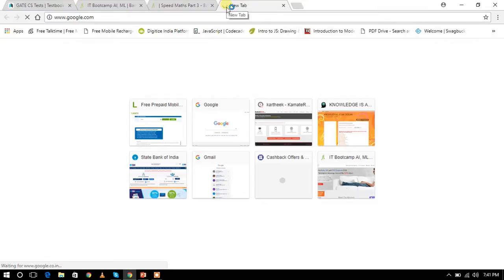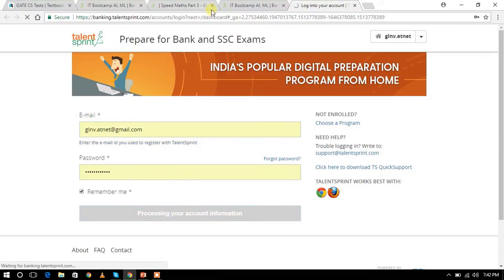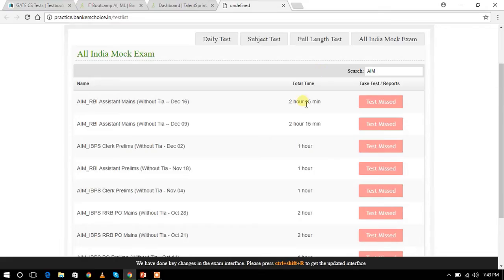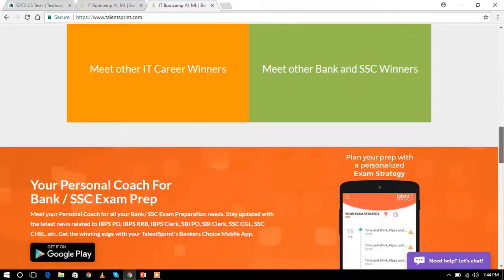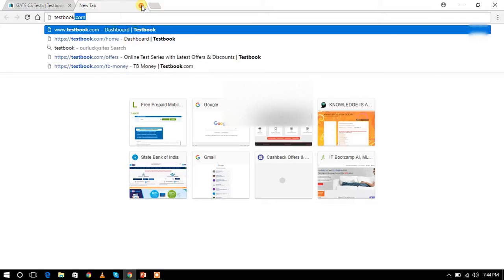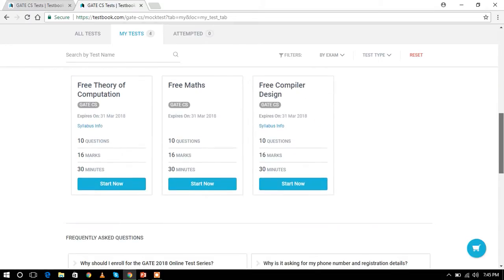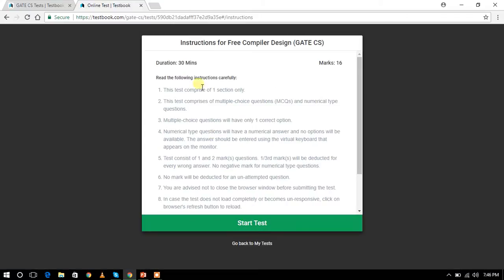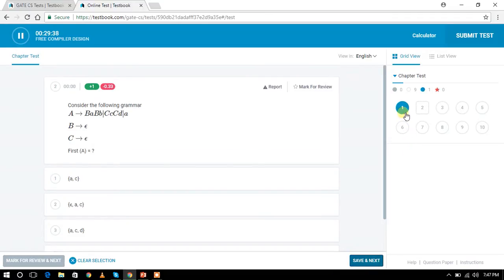FREE COACHING ON GATE AND BANK EXAMS ON ONLINE WEBSITES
free coaching  on GATE and BANK exams with high professionals in their respective subject and videos also free